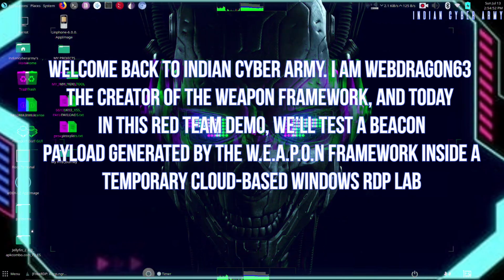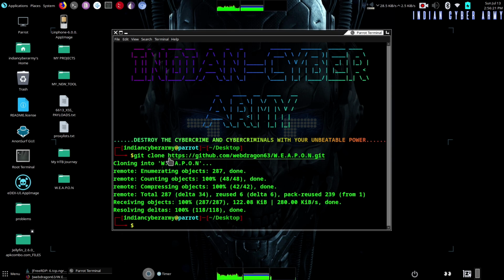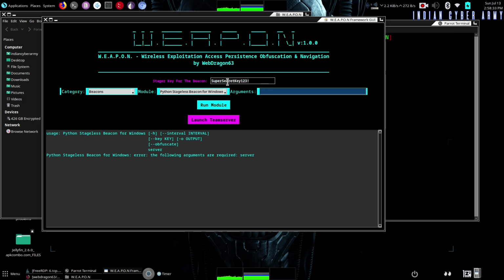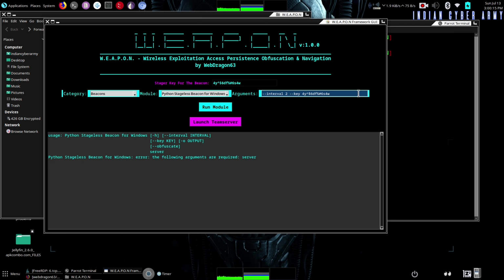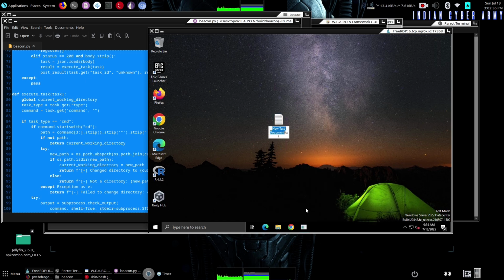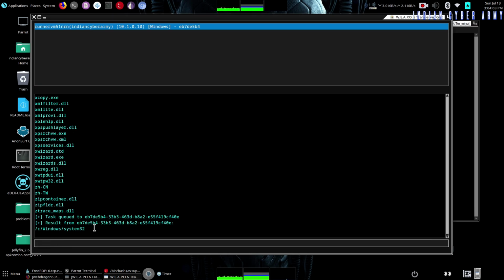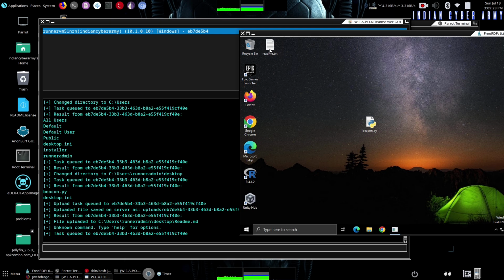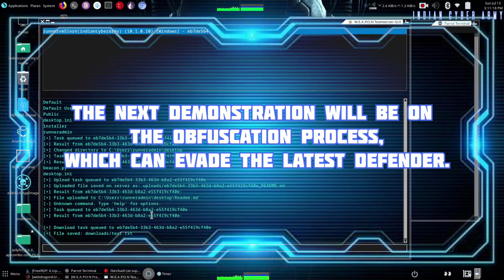Red Team Beacon Over Internet 🌐 | W.E.A.P.O.N Framework with RDP & C2 Control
🚀 In this Part 1 tutorial, we walk through how to generate, configure, and test a Python-based stageless beacon using the W.E.A.P.O.N red teaming framework — all within a safe, isolated RDP lab environment.

📌 What You’ll Learn:
- Cloning and setting up the W.E.A.P.O.N tool
- Creating a virtual Python environment
- Generating a Python stageless beacon with encryption
- Setting beacon interval and stager key
- Using Telebit for port forwarding over the internet
- Executing the beacon via copy-paste in a Windows RDP lab
- Establishing a C2 shell and running remote commands
- Uploading and downloading files from target system

⚙️ W.E.A.P.O.N Framework:
A modular red teaming toolkit developed by WebDragon63, featuring beacons, C2, obfuscation, encrypted loaders, and post-exploitation capabilities.